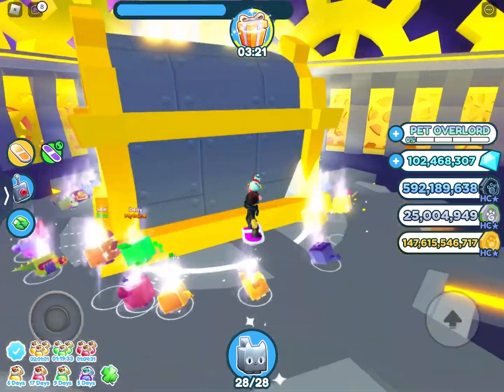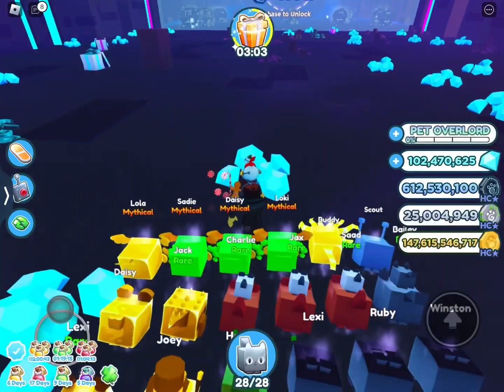I got the High Tech Hoverboard